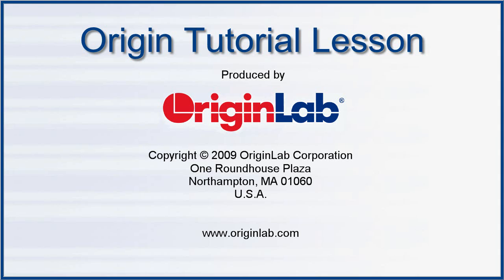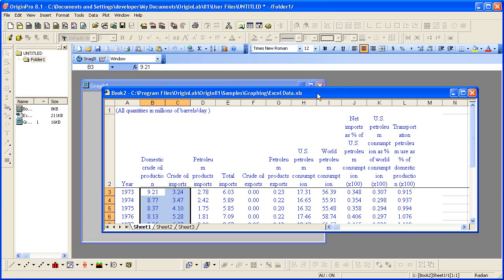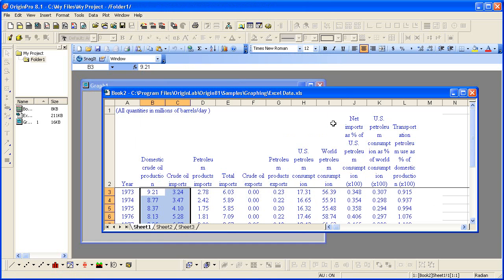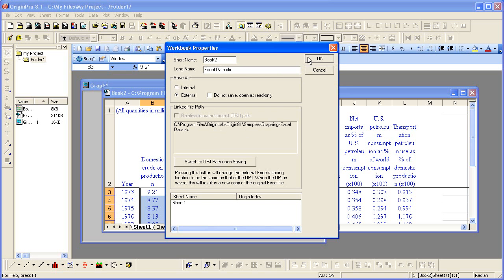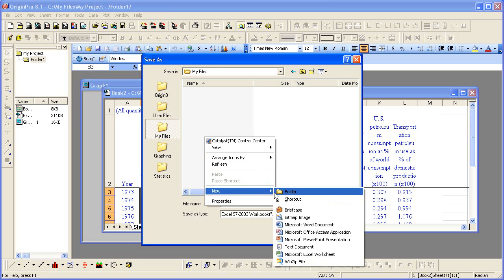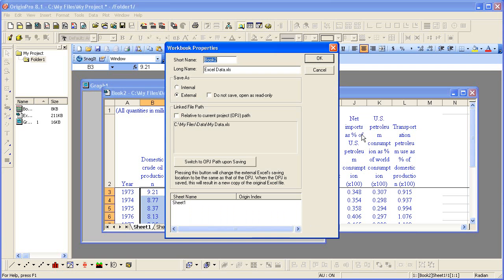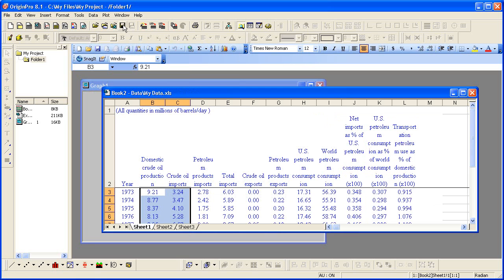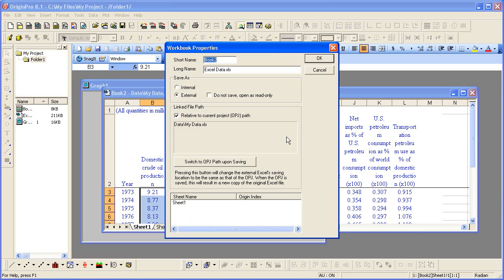Origin: Working With Excel Part 4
Part1 to part4 of this tutorial go together to show you how to copy and paste data from Excel with full precision, import Excel file(s) directly into an Origin workbook, and save the Origin project containing an Excel window which is linked to an external Excel file.